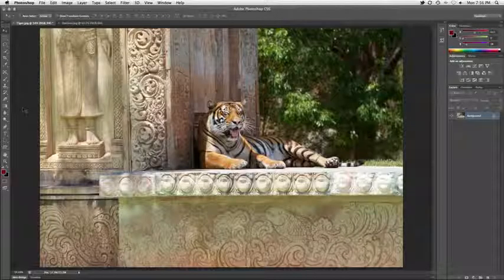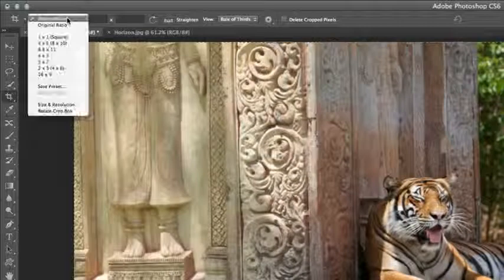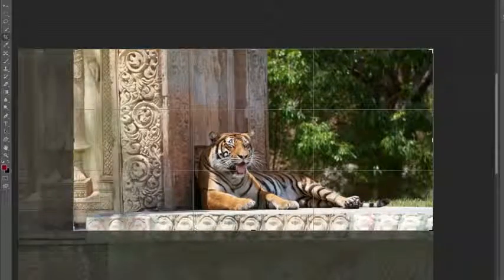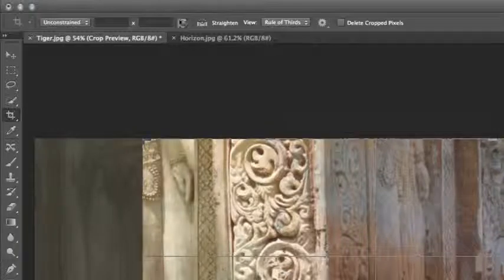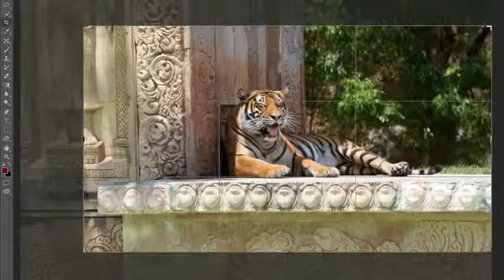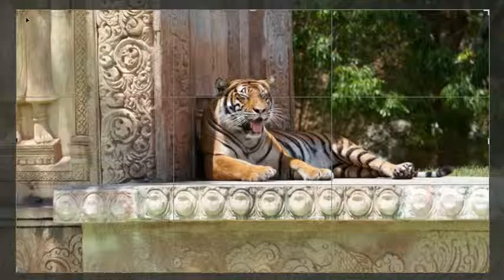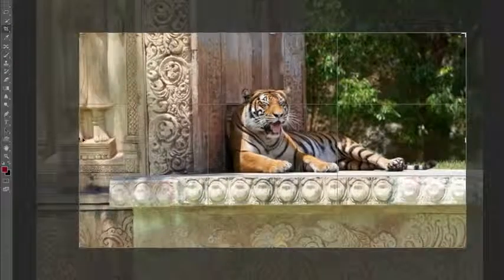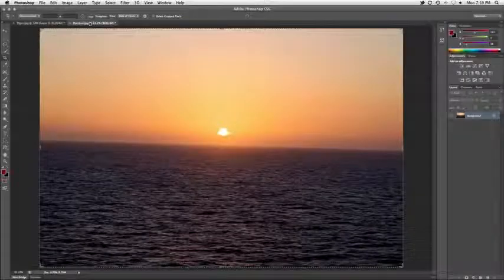Photoshop CS6 Beta Crop Changes